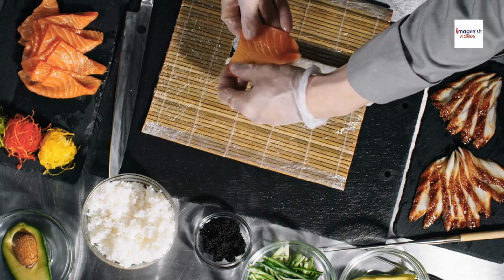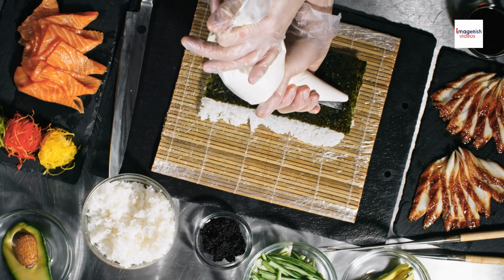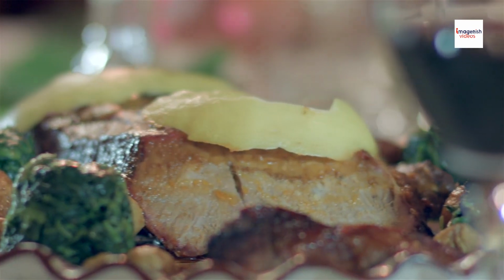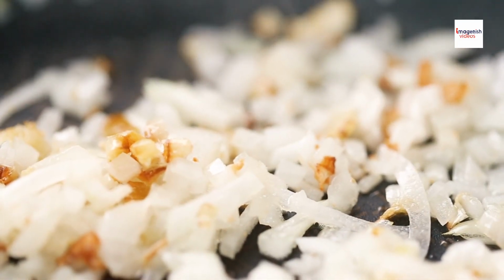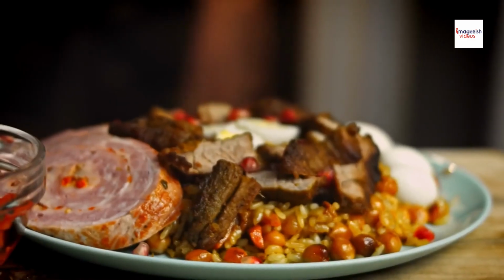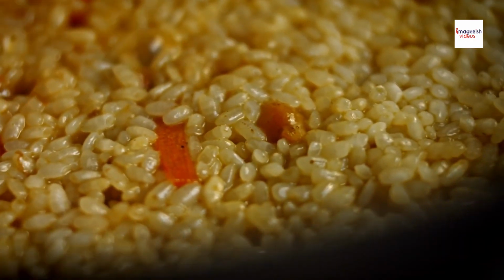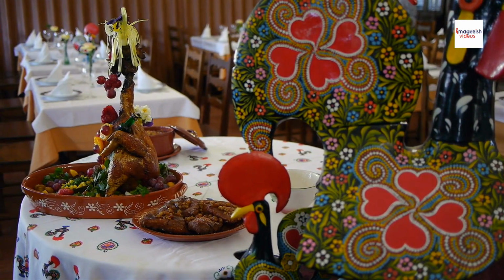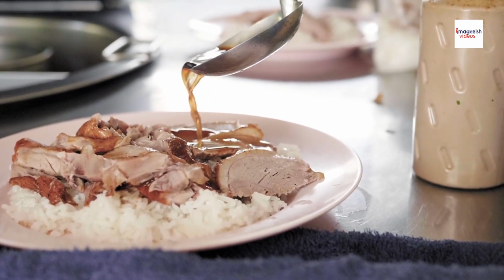"Exploring Portuguese Cuisine: The Rich Flavors of Arroz De Pato"imagenishvideos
"Exploring Portuguese Cuisine: The Rich Flavors of Arroz De Pato"
Arroz De Pato, or Duck Rice, is a cherished dish in Portuguese cuisine, known for its rich, comforting flavors. This traditional recipe combines tender duck meat, savory rice, and often, crispy slices of chouriço (Portuguese sausage). The rice is cooked in a flavorful broth made from simmering the duck with aromatic herbs and spices, infusing it with a depth of taste that is both hearty and satisfying. Arroz De Pato is more than just a meal; it represents a culinary tradition passed down through generations, often served during festive occasions and family gatherings. The dish's origins can be traced back to ancient Roman and Moorish influences, showcasing the historical depth of Portuguese cooking. Modern variations include regional twists and contemporary adaptations, making Arroz De Pato a versatile favorite. Whether enjoyed at home or in a gourmet restaurant, this dish exemplifies the warmth and richness of Portuguese cuisine, offering a deliciously unique experience with every bite.